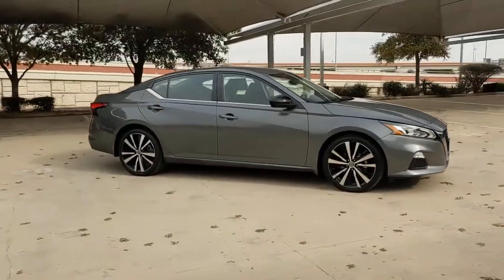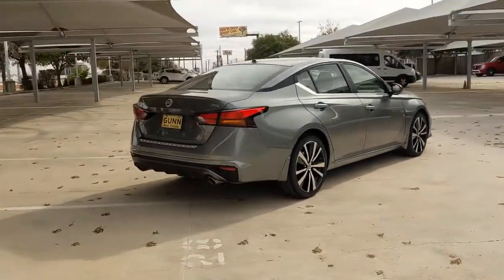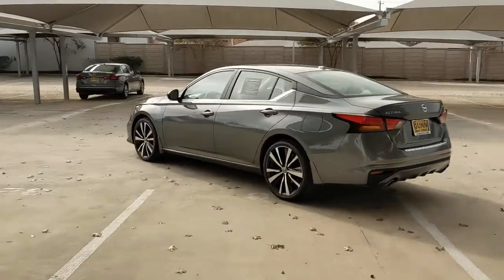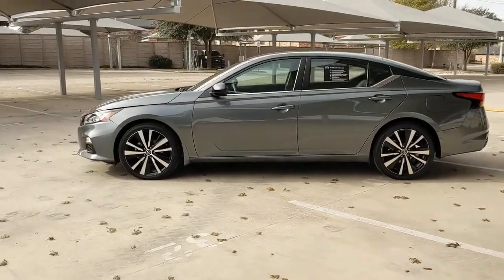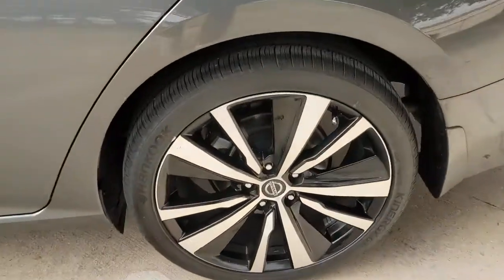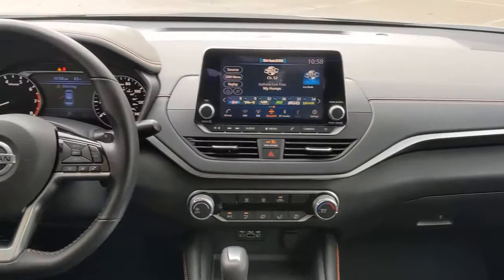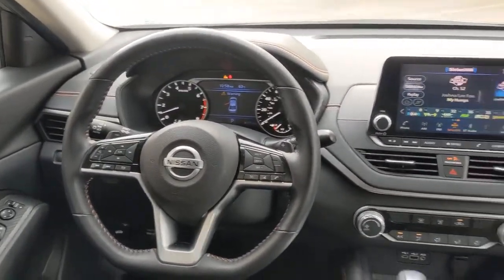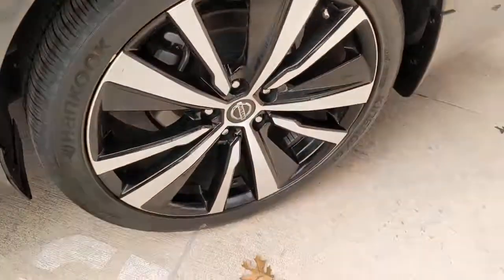2021 Nissan Altima San Antonio, Austin, Houston, New Braunfels, Helotes, TX ND13244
Gun Metallic Used 2021 Nissan Altima available in San Antonio, Texas at Gunn Nissan. Servicing the Austin, Houston, New Braunfels, Helotes, TX area.
2021 Nissan Altima 2.5 SR - Stock#: ND13244 - VIN#: 1N4BL4CV8MN357889

Gunn Nissan
12838 San Predro

Clean CARFAX. CARFAX One-Owner.Recent Arrival! Odometer is 3553 miles below market average!Certified. Nissan Details:* Warranty Deductible: $100* Limited Warranty: 84 Month/100,000 Mile (whichever comes first) from original in-service date* Transferable Warranty* Includes Car Rental and Trip Interruption Reimbursement* Vehicle History* Roadside Assistance* 167 Point InspectionCome in to Gunn Nissan and check out this 2021 Nissan Altima 2.5 SR!!Gunn Nissan - Come experience for yourself why we have one of the best reputations in San Antonio!